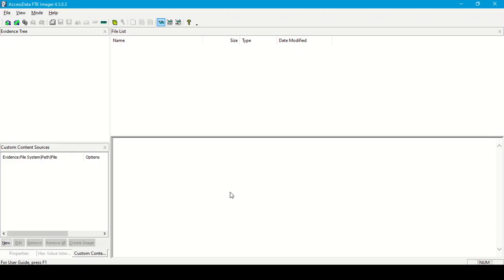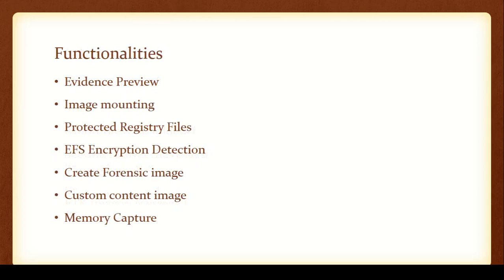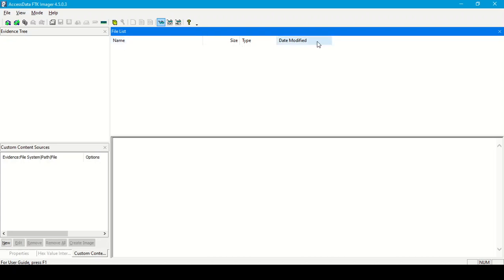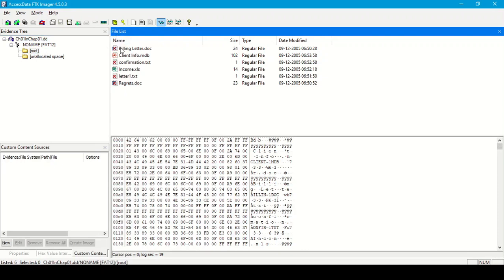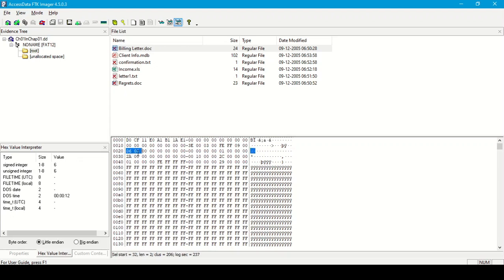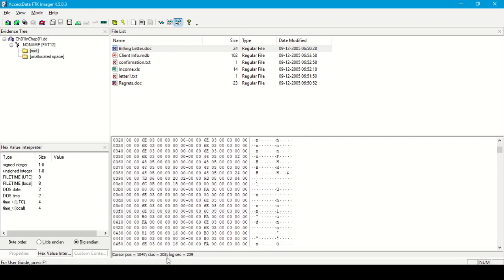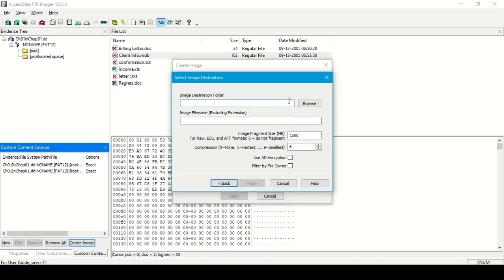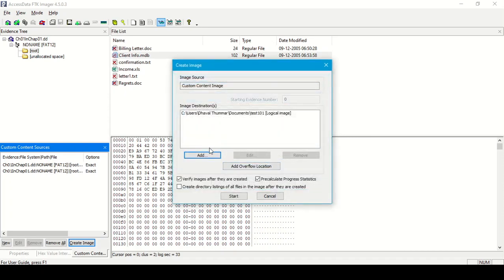11. Forensic Toolkit Imager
A data preview and imaging tool.